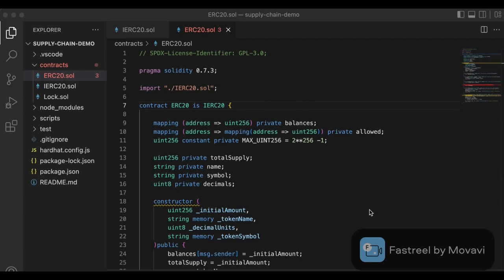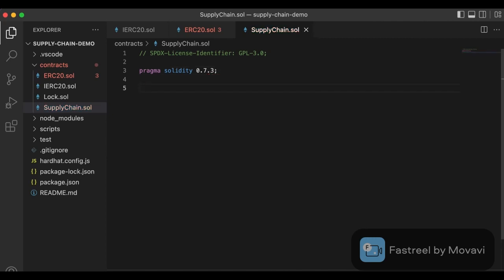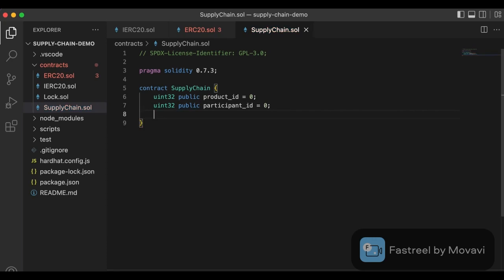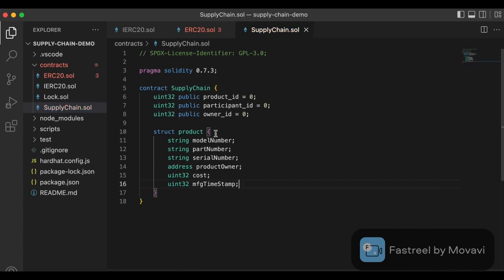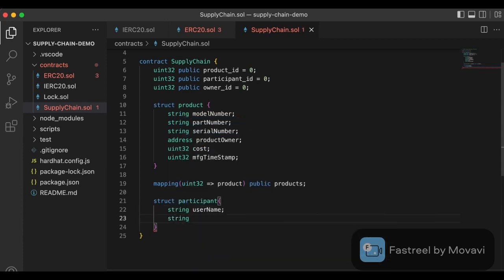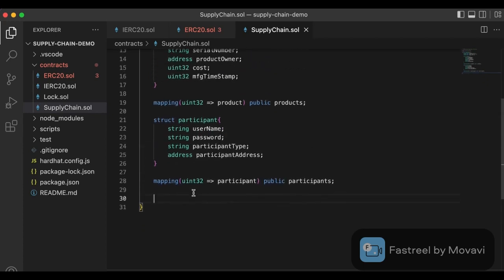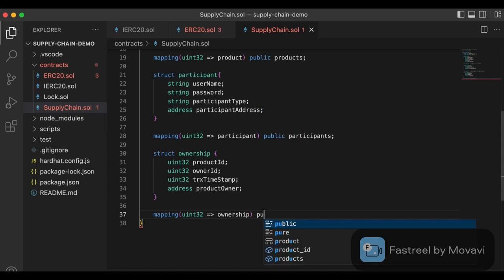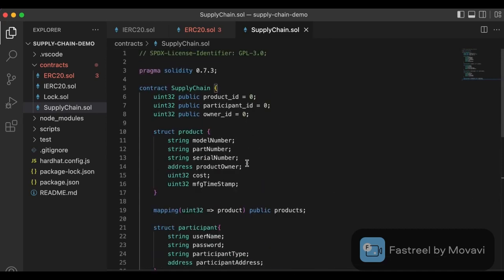Build a supply chain DApp on RSK - Part 5